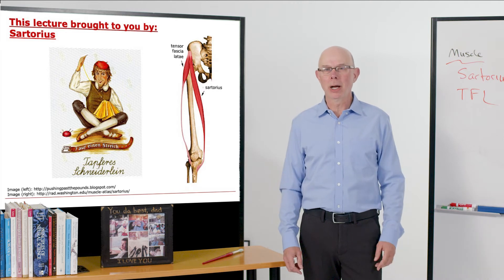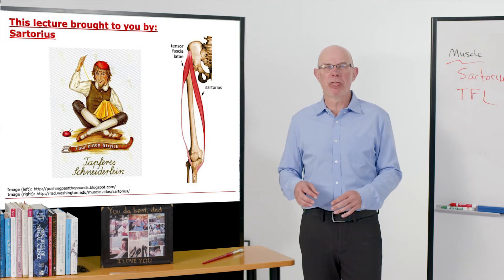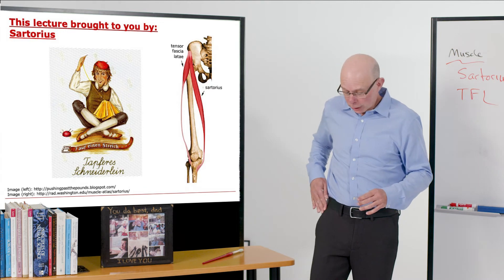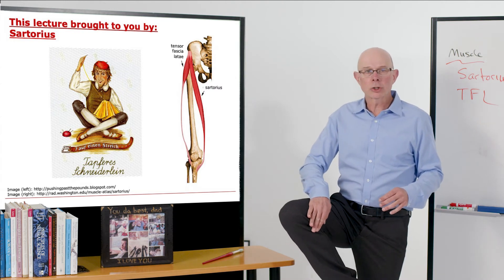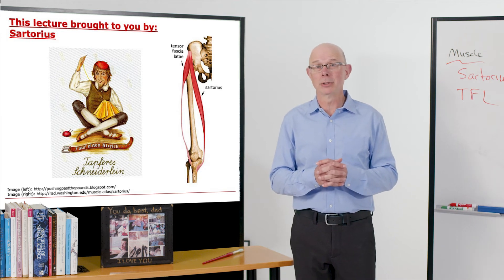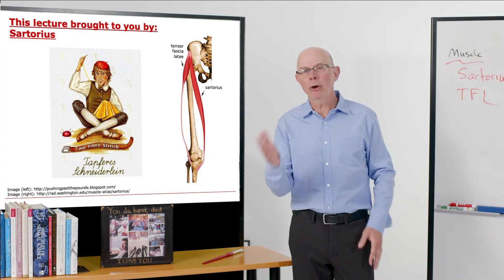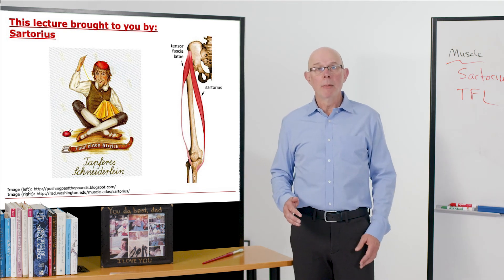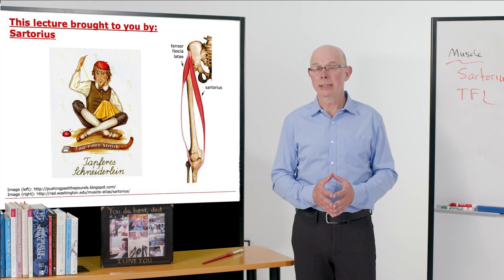Biomechanics of Movement | Muscle of the Day: Sartorius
Lecture by Professor Scott Delp of Stanford University. Learn about the muscle of the day, the sartorius, which has the longest fibers in the body (up to 30 cm!).  Learn about the sartorius' function, anatomy, and the interesting origin of the word.